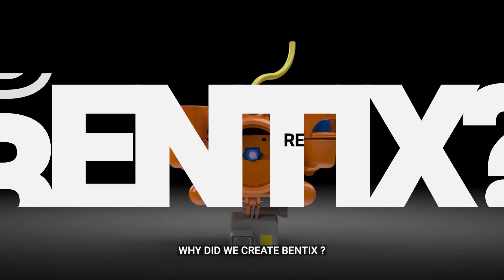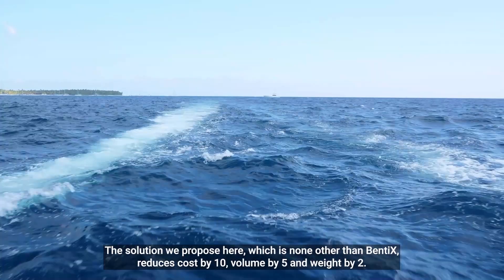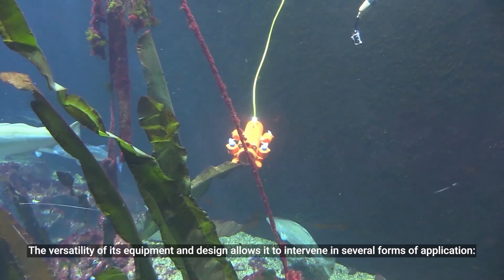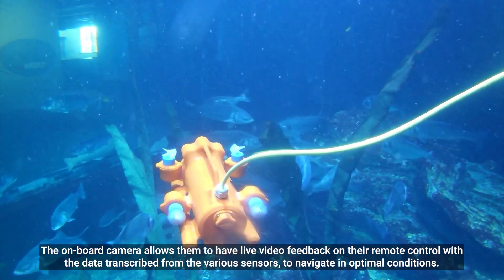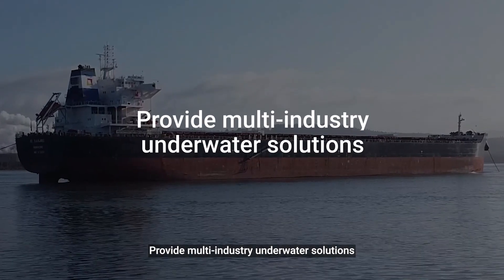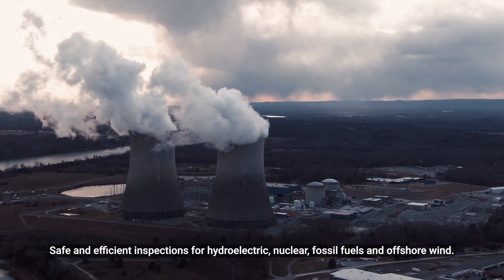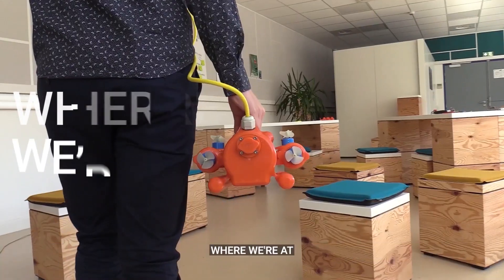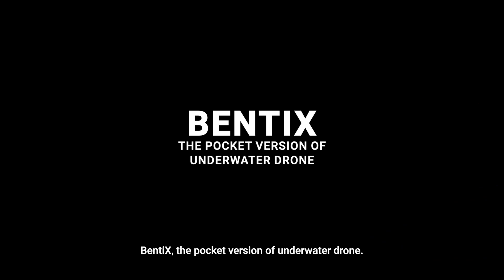BentiX - The Pocket Version of Underwater Drone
🔴 Soutenez BentiX pour atteindre notre objectif Kickstarter !

📌 MATÉRIEL

📌 MUSIQUES